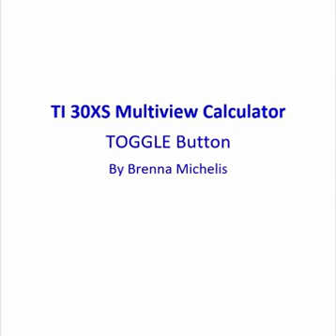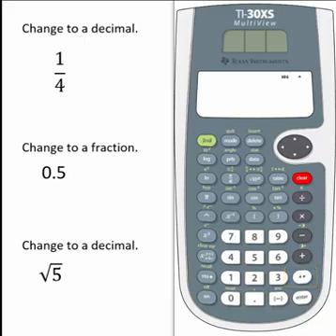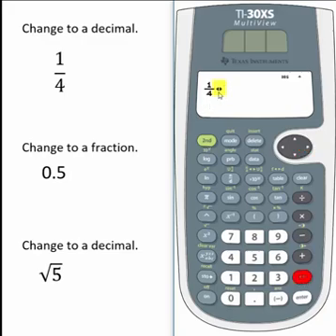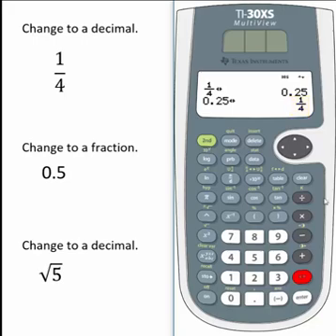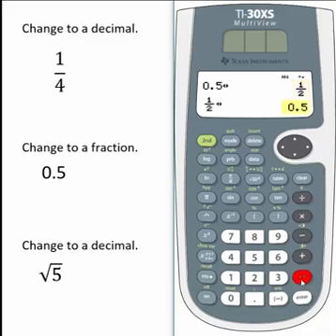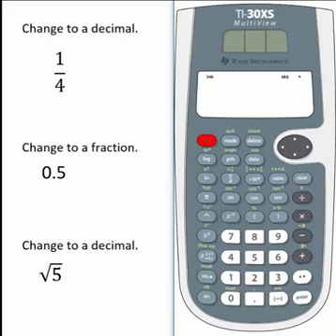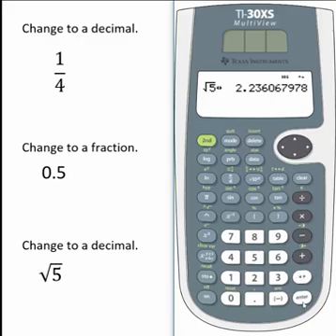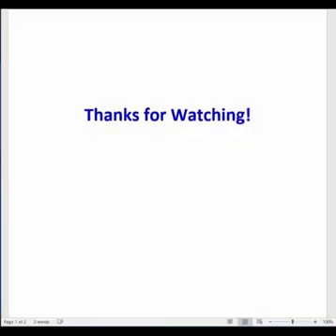TI30XW Multiview Calculator - Toggle Button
This tutorial will show you how to use the Toggle button on the TI30XS Multiview Calculator to switch fractions to decimals, decimals to fractions, and square roots to decimals.